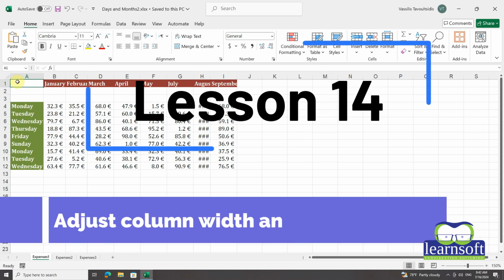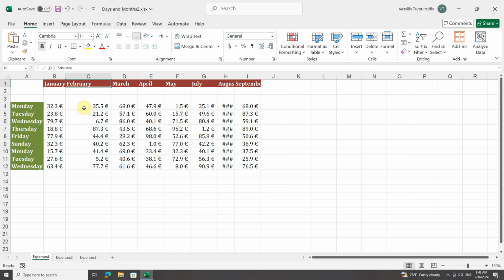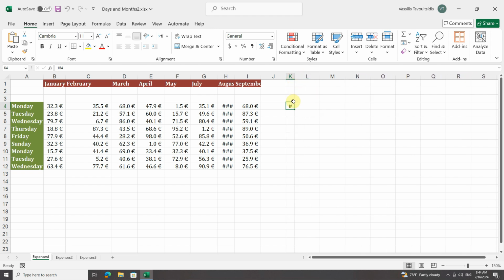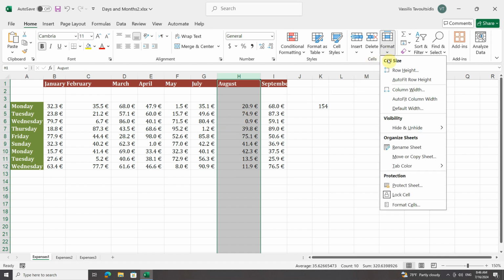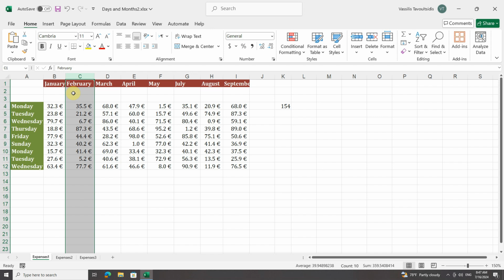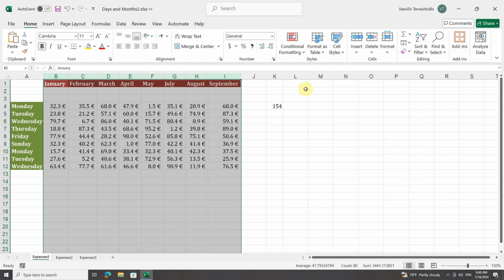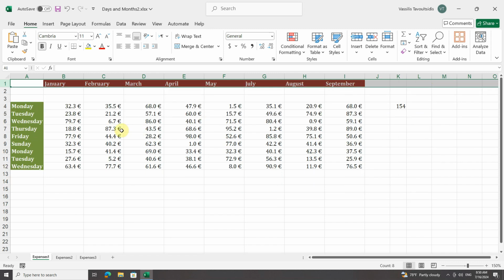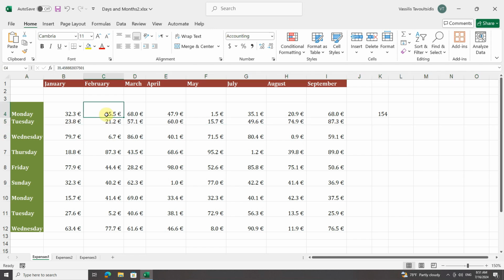14. Adjust Column width and Row height in Excel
In this lesson you will learn how to set the width of the columns and height of the rows of an Excel worksheet. You will also learn how to auto adjust them so that they fit to the data in the cells. I will also talk about why Excel displays hashes when a number does not fit to the width of the column. You also see that everything can be done for one column or row or for a multiple selection of them and you can either access the appropriate tools by right clicking or by using a tool from the ribbon.